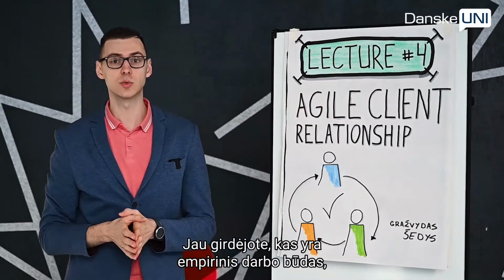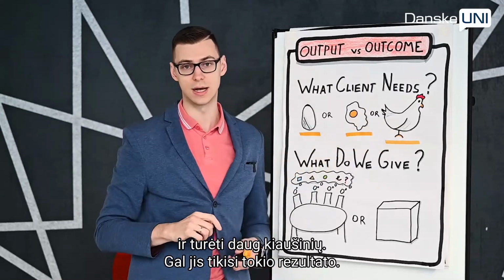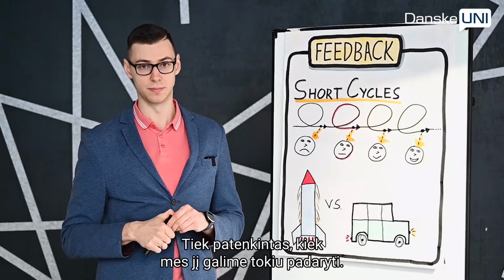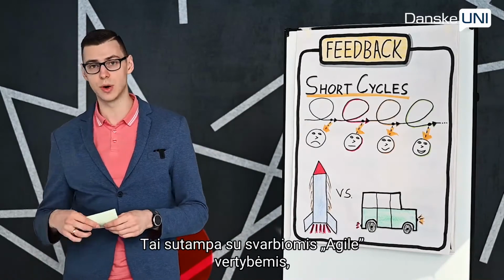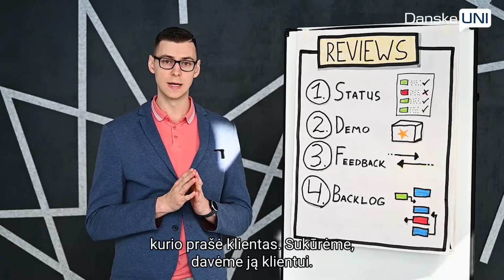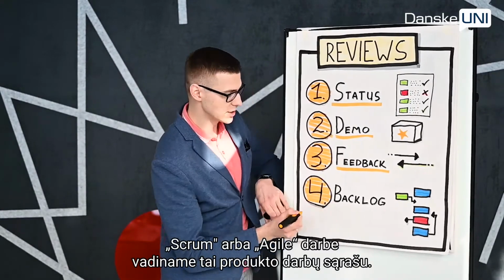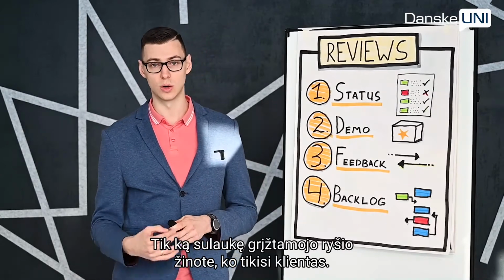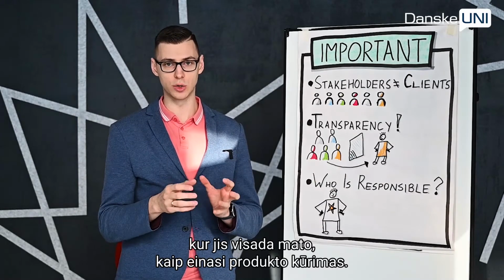Danske UNI. Agile course. #4 Agile Client Relationship. G. Šedys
In this lecture, you will find out…
• What Agile client relationship looks like?
• What’s the difference between output and outcome in Agile context?
• What is the loop of feedback, and how it works?
• How to understand client needs?
• How is the client relationship empowered?